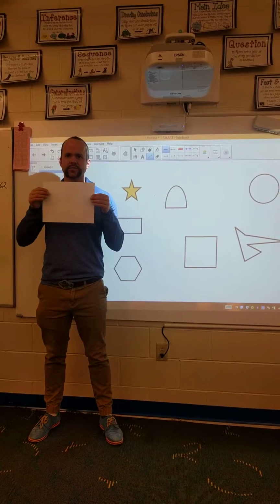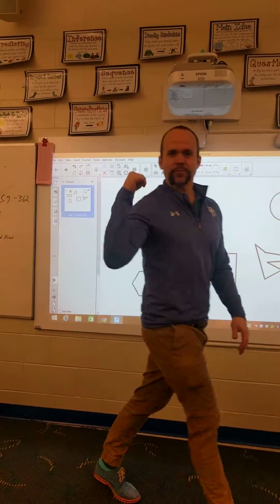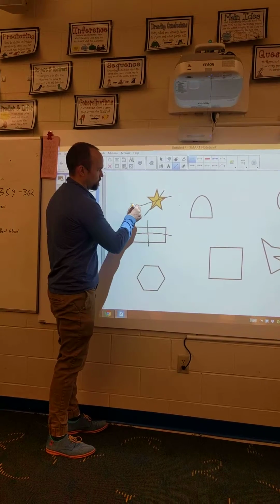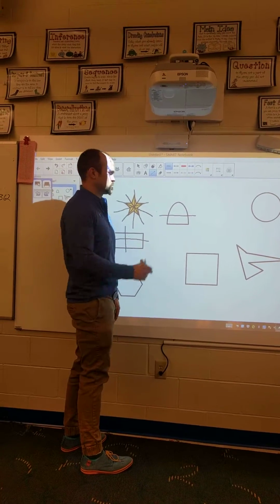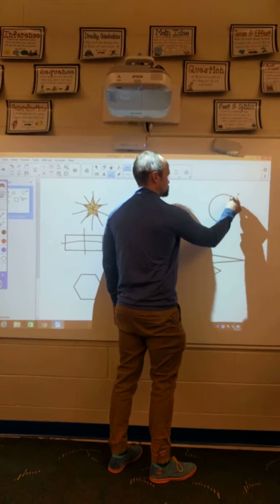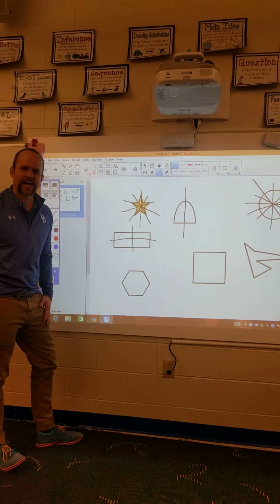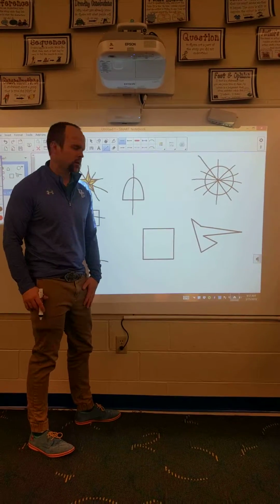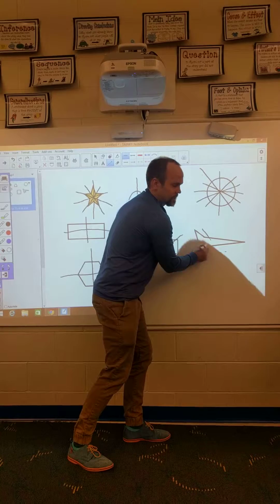Symmetry with Mr Bentley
We find the symmetry of shapes